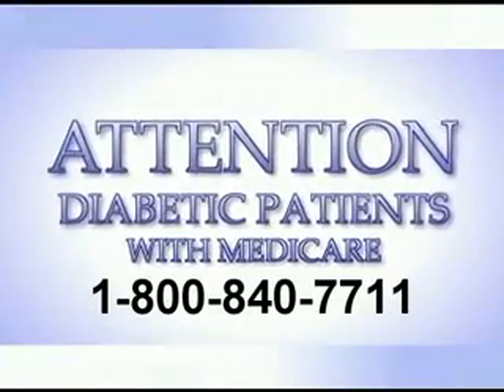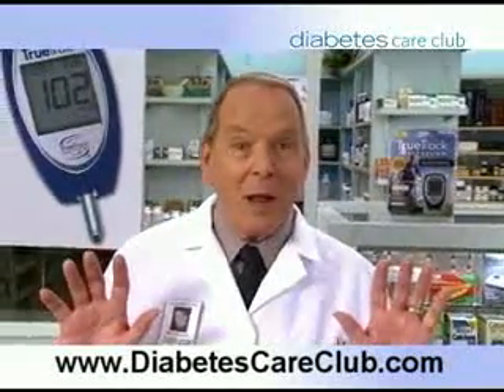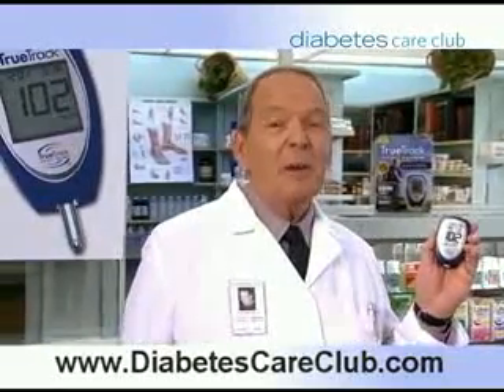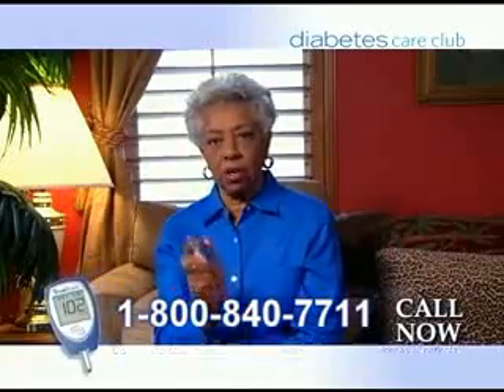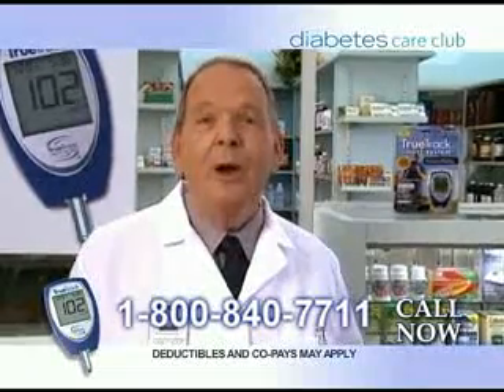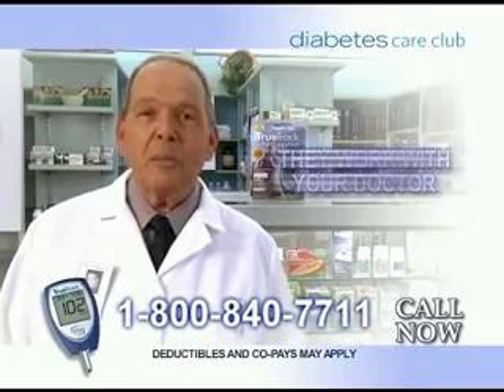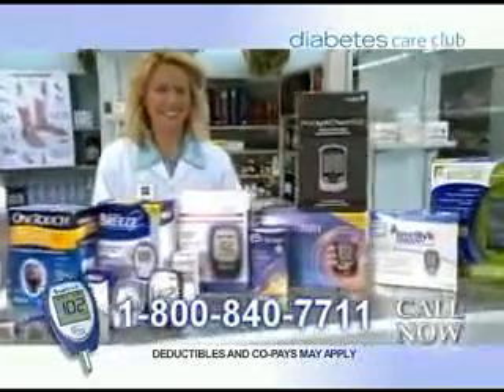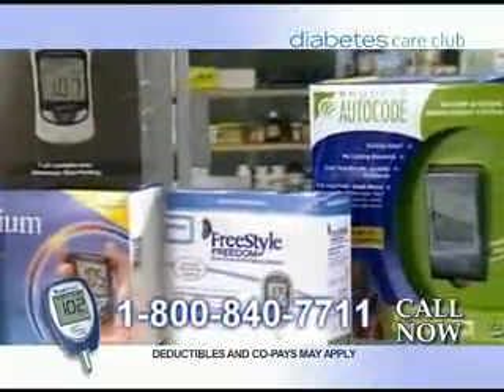Type 1 Diabetes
Attention diabetic patients on medicare! They handle the paperwork, they ship you the supplies you need right to your home, and they bill medicare directly. Call for your Free Information about diabetes, diabetic care, and diabetic testing supplies Thousands of diabetics have learned how you can lower the cost of your testing supplies and receive a pain-free meter if you are on Medicare. No paperwork and free home delivery. Easy sign-up. Diabetes Care Club is a leading diabetic supply company in the United States and provides medical diabetic supplies to thousands of customers nationwide. Learn more about blood glucose meter: Diabetes Supplies, What Medicare Covers diabetes, glucose, insulin, blood glucose, metabolic disorders treatment